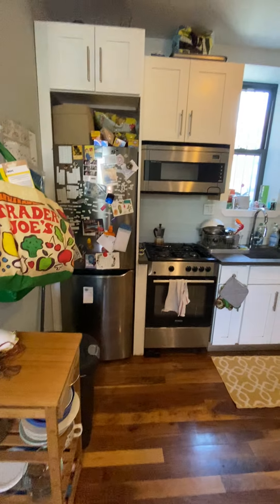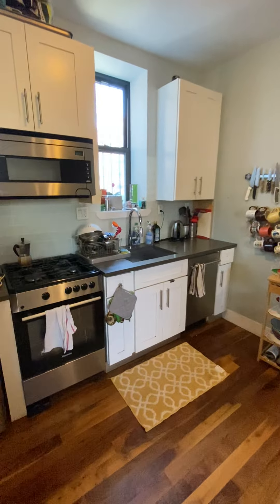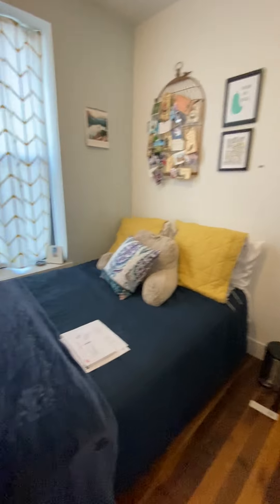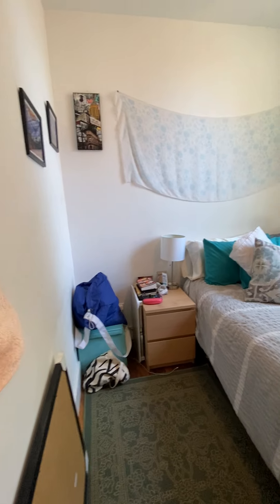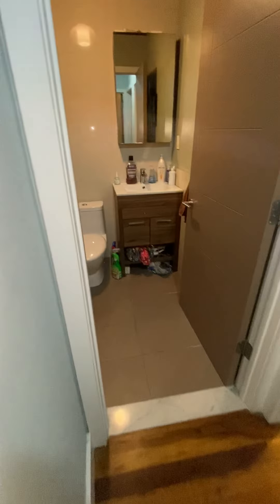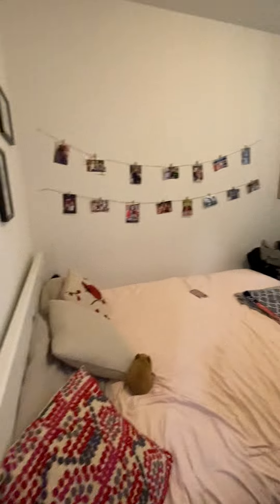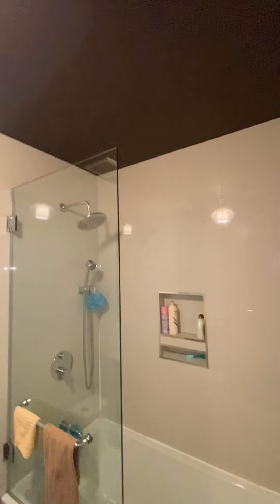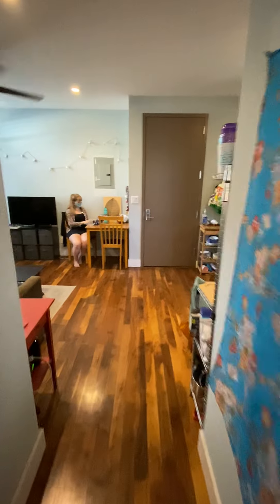1148 Union 1W